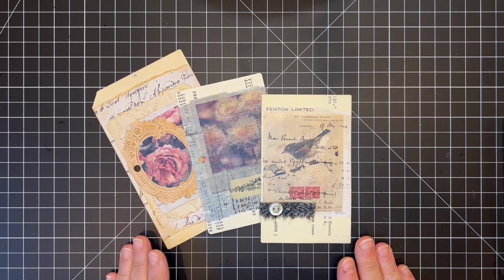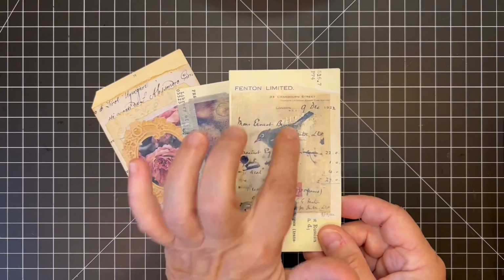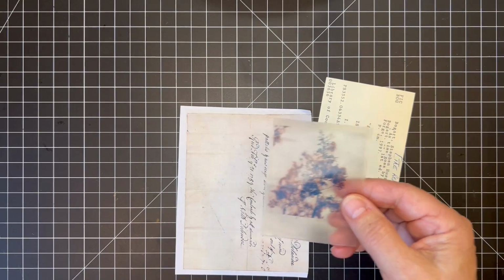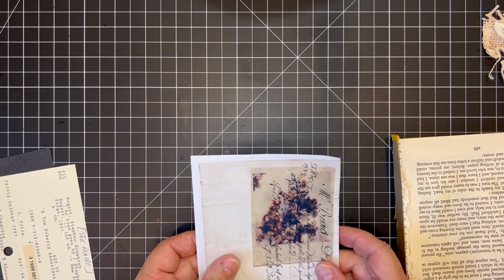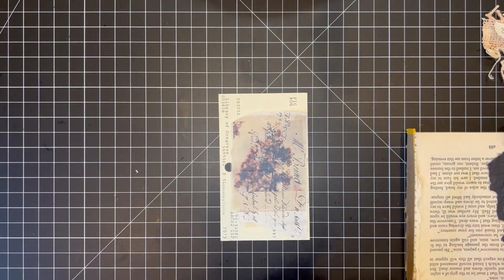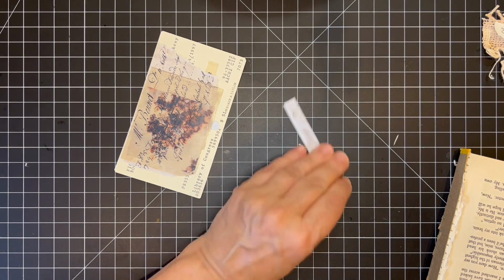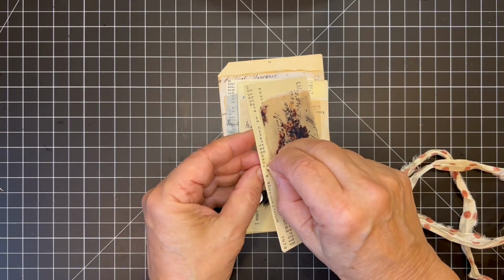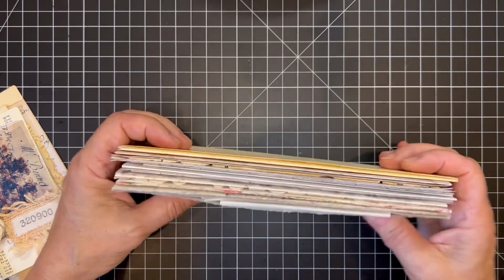Raindrop Lila DT Project | Journal Card Booklet Craft With Me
Hi everyone! I'd love for you to join me today in making these fun journal cards using several of Lidia's digital kits.  I bound mine with a ribbon to form a pretty little booklet. I hope you give it a try!

***Amazon Link for contact paper

Sharon

Consumables:
Alcohol Ink
Cello Tape
Watercolor Set
Stencil Paste
Gilding Wax
Bees Wax
Nice velvet Ribbon
Label Holders Small
Label Holders Large

Glues
Large glue stick
Small glue stick
Art Glitter glue
Glue Eraser
Glue Bottle/applicator

Paper
Printer paper
Lightweight paper
Masking Paper
Handmade Lokta Paper
Tissue Paper

Favorite Ink Pads
Inking Daubers-Large
Inking Daubers-Small

Tools:
Brayer 4”
Brayer 1.5”
Palette Knife Set
Glue Brush Set
Silicone Brushes
Ink Stenciling Brushes
Tear Ruler
Ironing Mat
Glass Media Mat
Craft Mat
Storage Boxes

Punches
Edge punch
Edge punch
Edge punch
Corner punch
Slot Punch
Tag Small
Tag topper
Tag topper
3 pc Circle Punches
Corner Rounder
Tab Punch

Scissors
Fussy cuts

Equipment:
Paper cutters
Cinch Binder
Binder wires
Craft Iron
Crop-A-Dile Big Bite
Big Shot Die Cutting/Embossing Machine
Big Shot Plus
Canon Inkjet Printer
Canon Inket Ink
HP Laserjet Printer